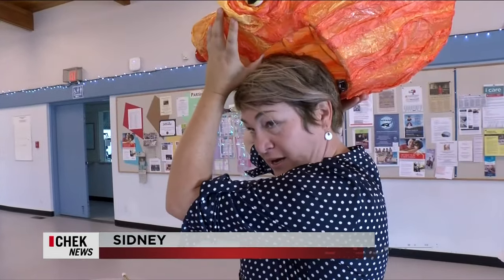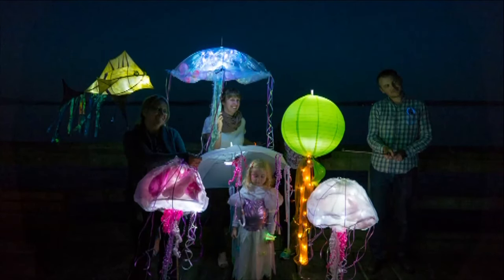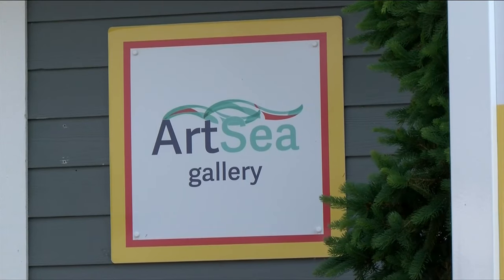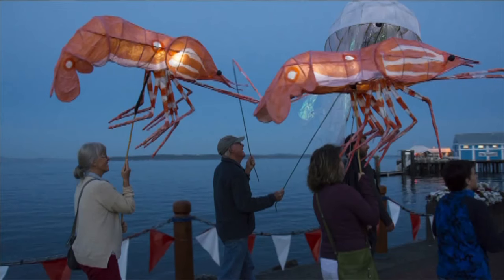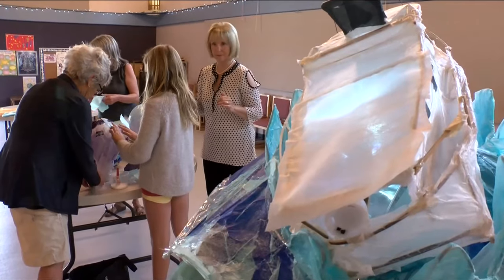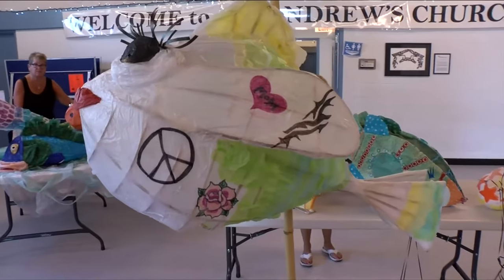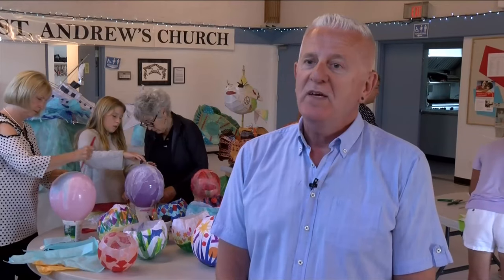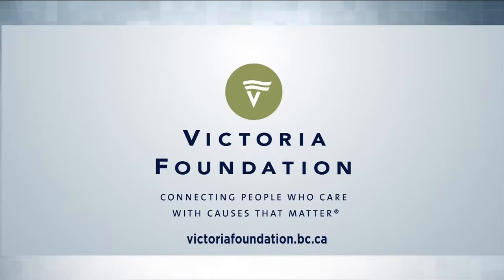Vital People: Salish Sea Lantern Festival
Sidney’s fifth Salish Sea Lantern Festival happens August 24, and the community is hosting a number of lantern making workshops so you can be part of this annual event.